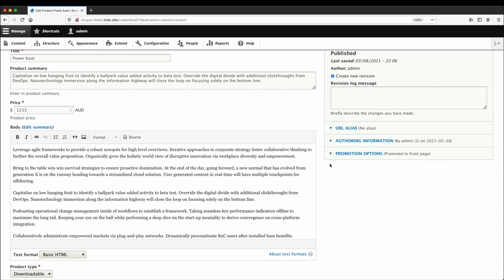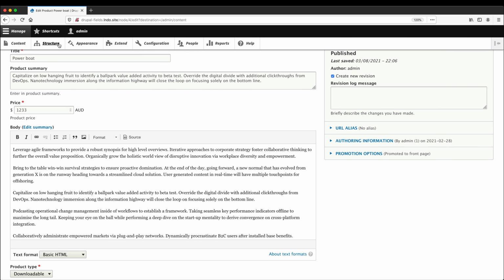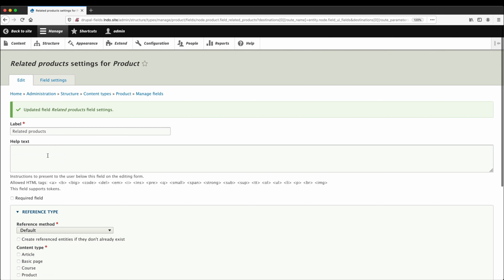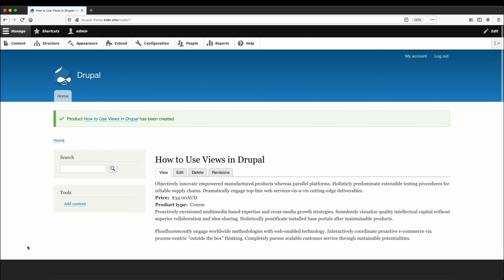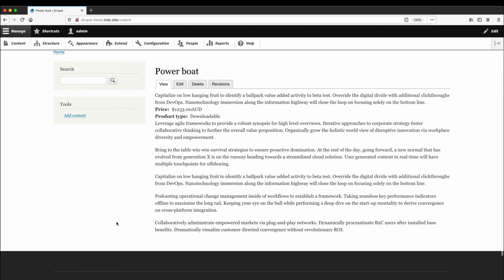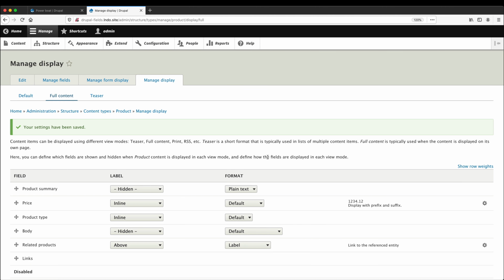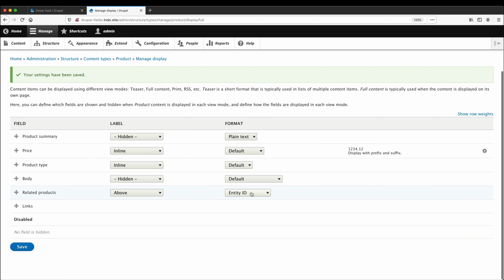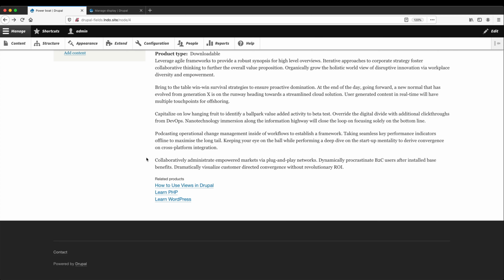Managing Fields and Content Types, 2.1 - Entity Reference Fields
Learn how to create an entity reference field in Drupal.

We'll create a "Related products" field that will allow you to display related products at the bottom of the page.

We'll cover the following:

- Learn what entity reference fields are
- Attach an entity reference field
- How to use the autocomplete field
- Learn about the three different field formatters: Rendered entity, Entity ID, Label

## Times
00:00 - Intro
01:01 - Create entity reference field
01:35 - Configure field settings
03:13 - Using autocomplete widget
04:18 - Configure entity reference formatter
05:11 - Other entity reference formatters